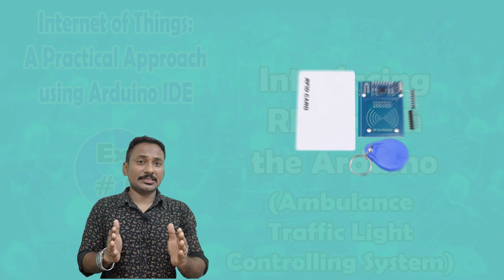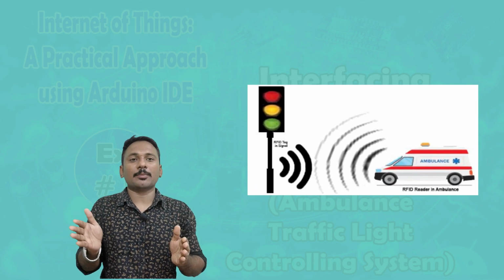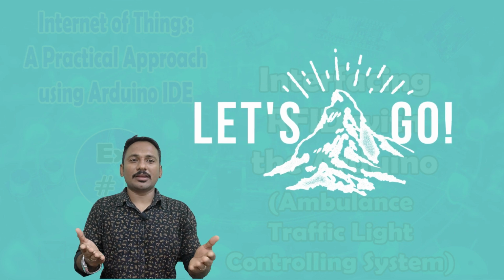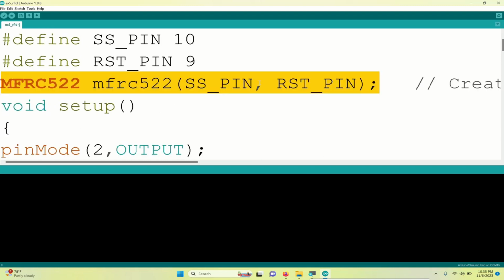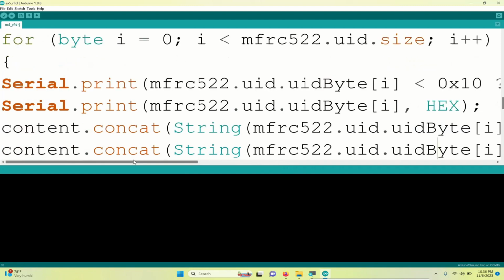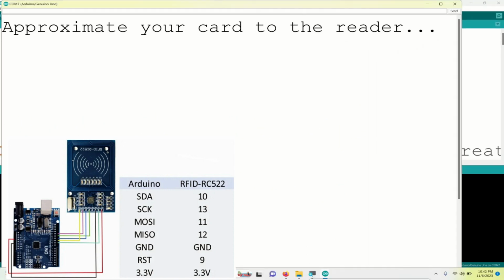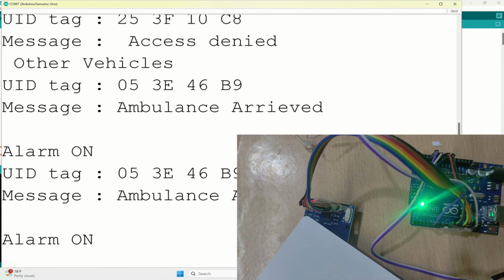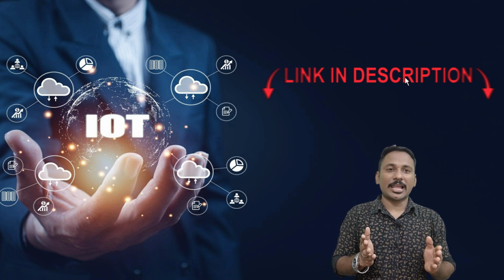Ex No.5 | Read Tag using RFID Module| Predict Ambulance| IoT: A Practical Approach using Arduino IDE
Its Ganesh P, I wrote a book on Internet of Things: A Practical Approach using Arduino IDE. For this I created a 10 different exercises to get idea on Arduino and to make use of IoT in real time. I hope these ideas will help you to learn about Arduino and get a depth knowledge on IoT.

About Exercise
In this exercise you can learn about interfacing RFID module with Arduino. The RFID Module will be attached with vehicle which helps to identify Ambulance or any other vehicle. Once the Ambulance Tag is predicted, the traffic light will be operated in an automatic manner to overcome traffic which helps the Ambulance to reach in time without any delay.

About Arduino
Arduino is an open-source electronics platform based on easy-to-use hardware and software. Arduino boards are able to read inputs - light on a sensor, a finger on a button, or a Twitter message - and turn it into an output - activating a motor, turning on an LED, publishing something online. You can tell your board what to do by sending a set of instructions to the microcontroller on the board. To do so you use the Arduino programming language (based on Wiring), and the Arduino Software (IDE), based on Processing.

About RFID Module
RFID (radio frequency identification) is a form of wireless communication that incorporates the use of electromagnetic or electrostatic coupling in the radio frequency portion of the electromagnetic spectrum to uniquely identify an object, animal or person